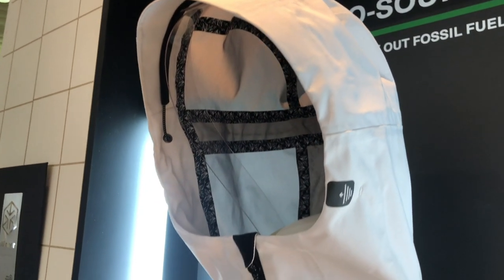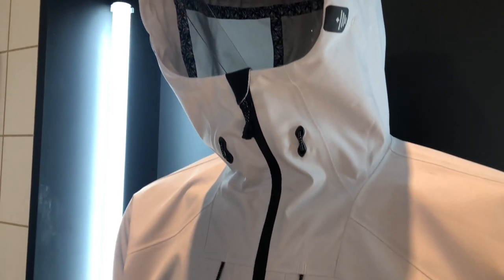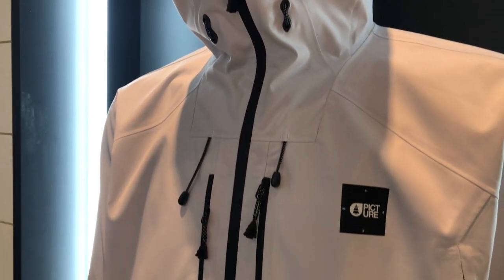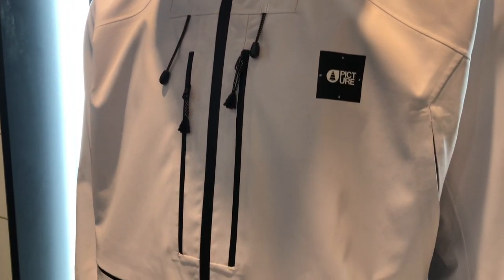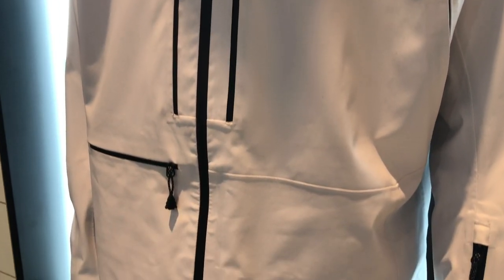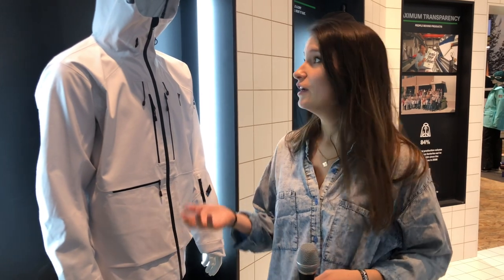Picture Welcome Ski Jacket 2021 Preview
Picture Organic Clothing are a brand that continue to spearhead innovation when it comes to sustainable ski fashion, and with the introduction of the Welcome ski jacket, they are doing just this. For the 2021 winter season, the Welcome ski jacket will retain all the features of a top quality ski jacket, but made using the most sustainable materials.